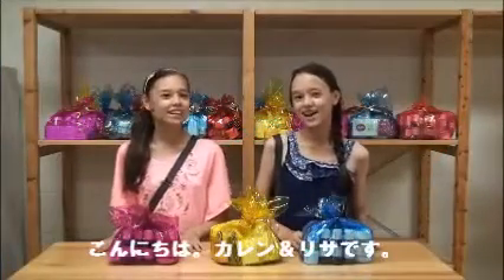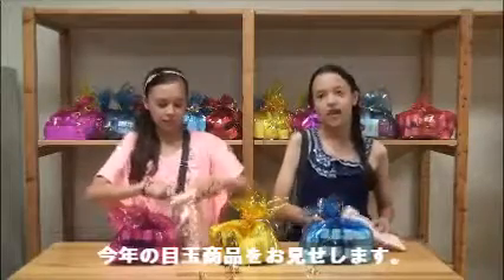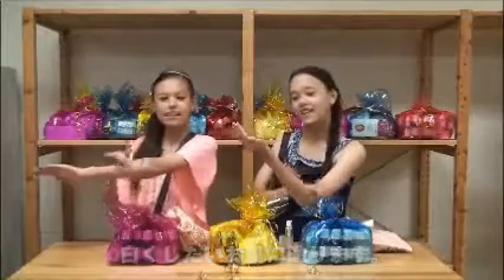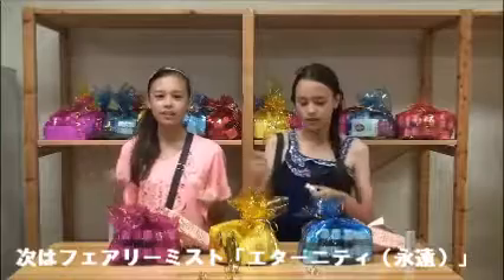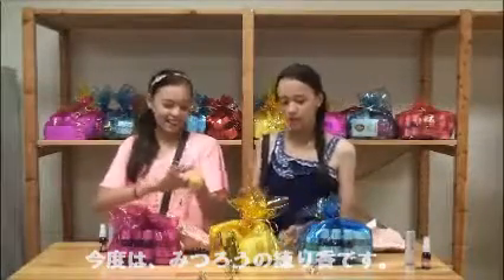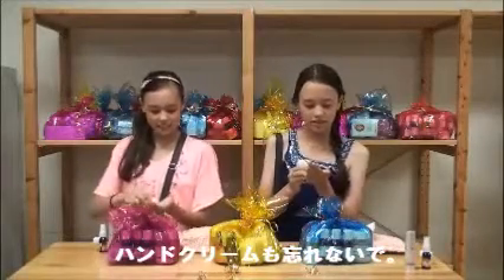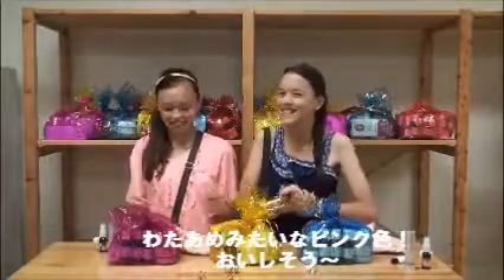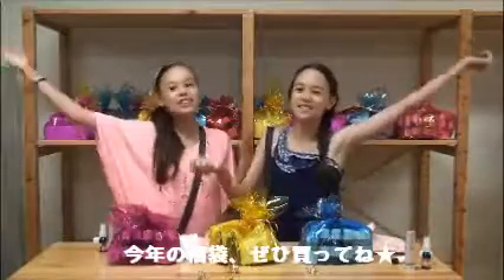イーコンの福袋 E-Conception's Lucky Bag 2013 【イーコンセプション】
アロマ＆クレイセラピーのブランド：イーコンセプション
2013年の福袋 PRビデオです。
双子ガールズ：カレンとリサのデビュー作。お楽しみください♪